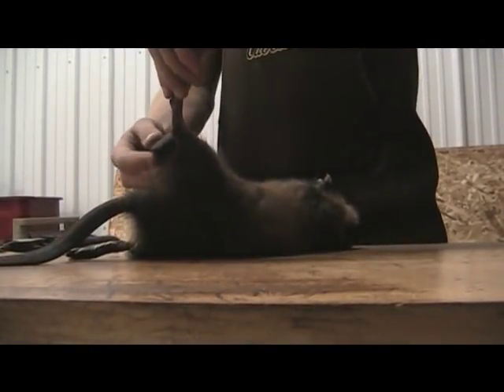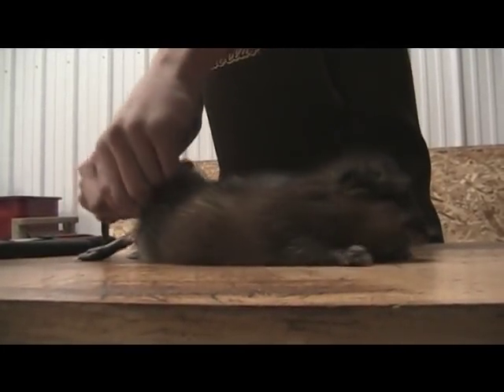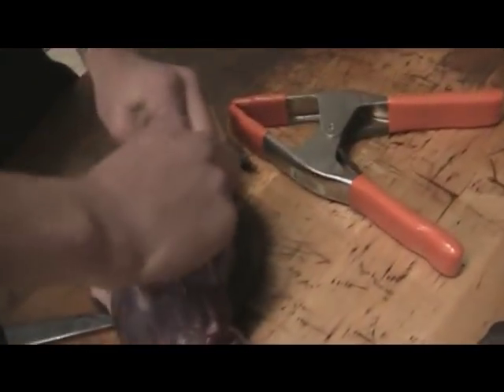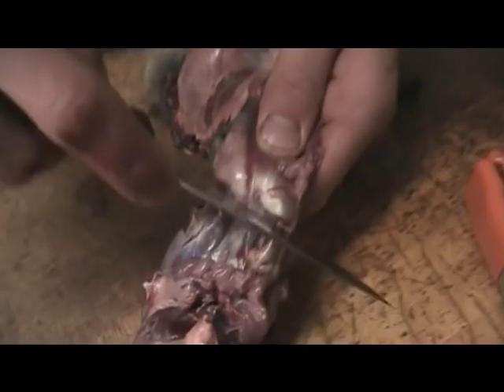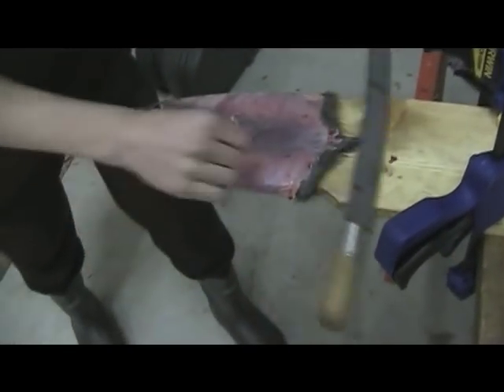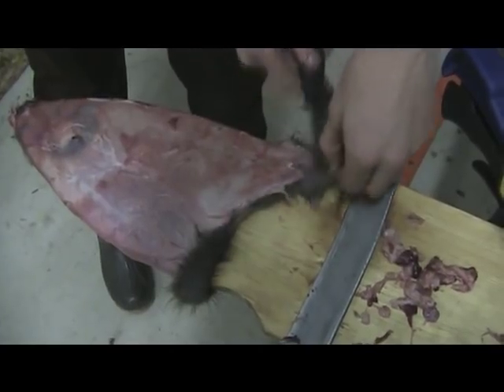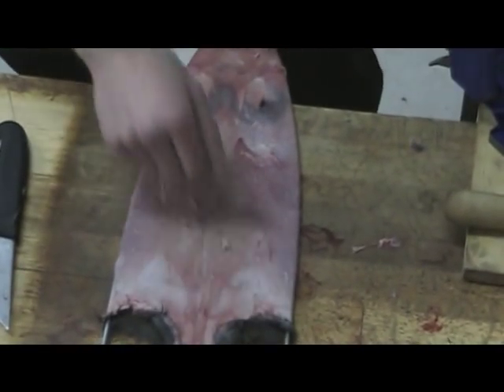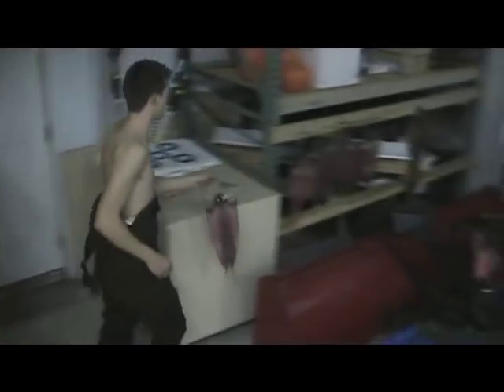How to Skin, Flesh and Stretch a Muskrat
This is a video of how to skin, flesh and stretch a muskrat. We use wire stretchers and a homemade fleshing board.